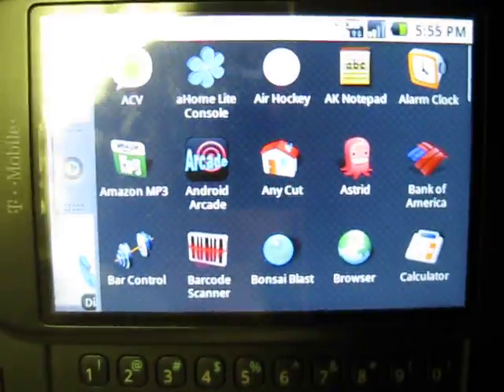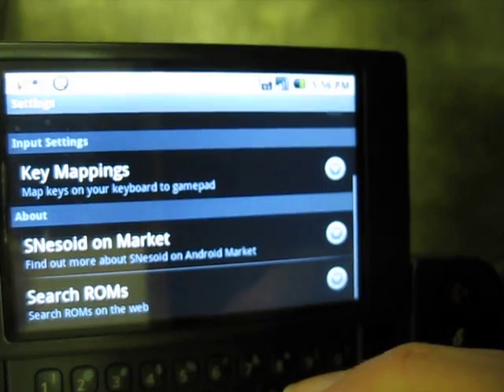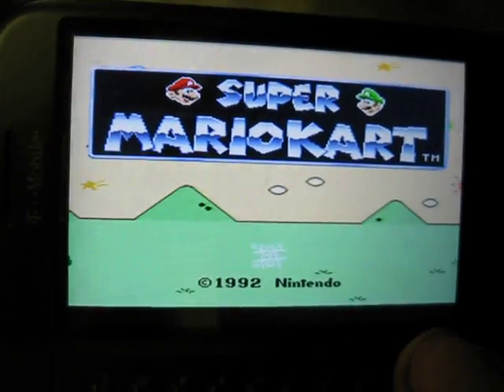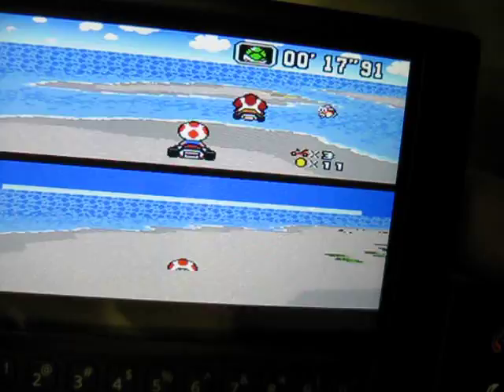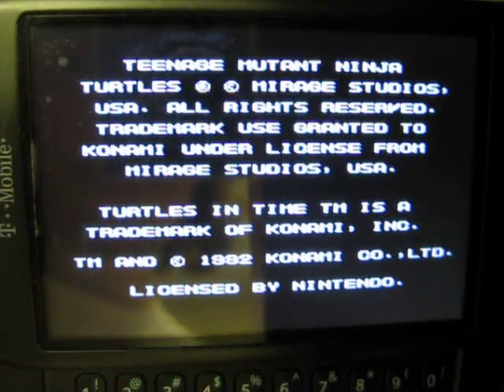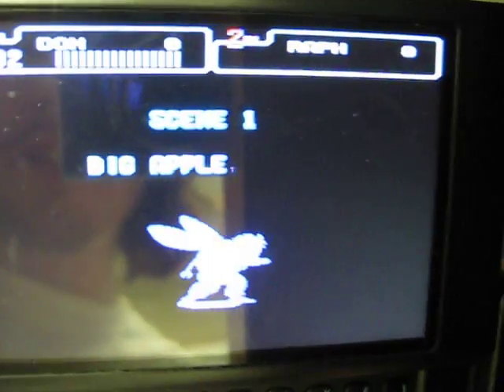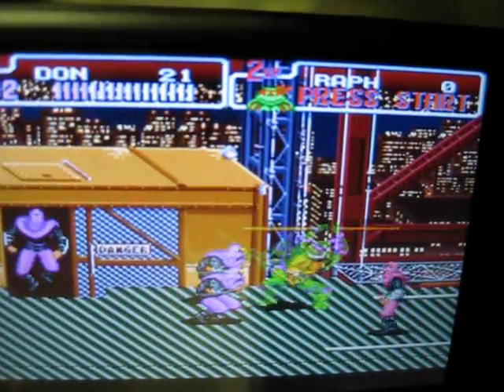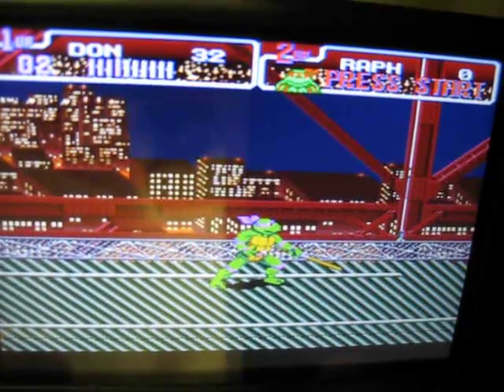SNESOID - SNES Emulator for Android OS on Tmobile G1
Nintendo snes emulator for Google's Android OS, running on a Tmobile G1.

You can find it in the Android Market for $2.99, developed by Yongzh